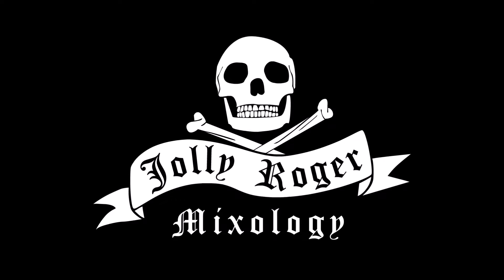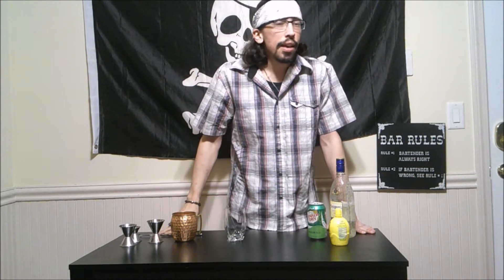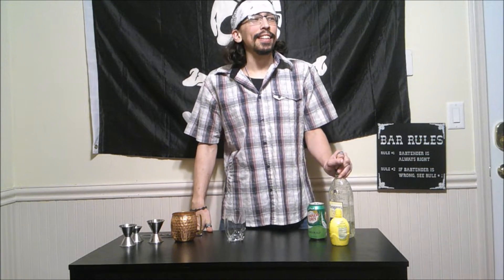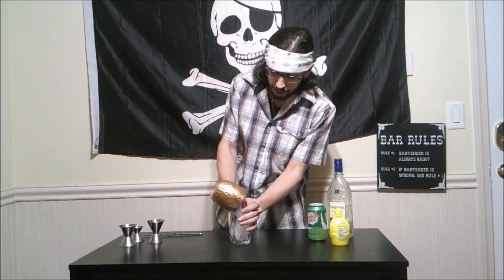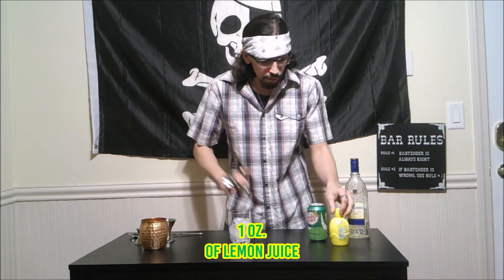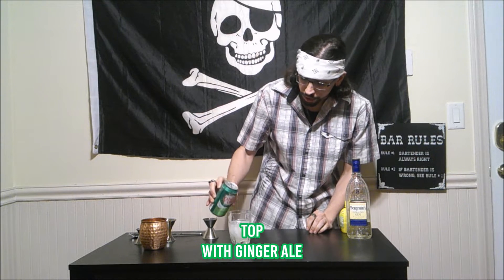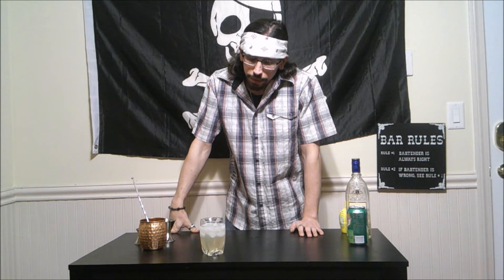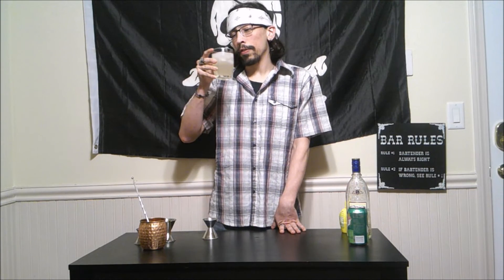Making and Rating the Leapfrog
In this video, I make the cocktail which is called the Leapfrog. It's made with gin, ginger ale, and lemon juice. I also try it out and see what rating I give it.

Seagull sound in end card by squashy555 (freesound.org)